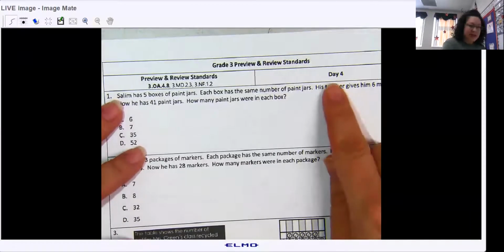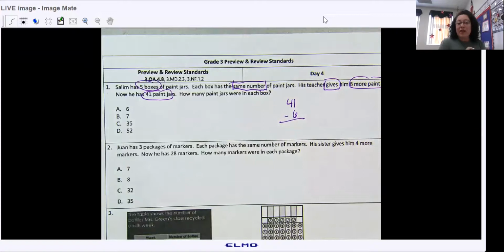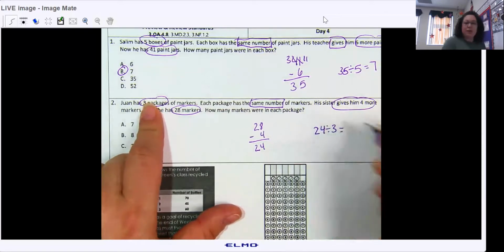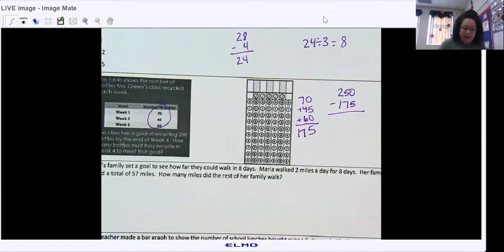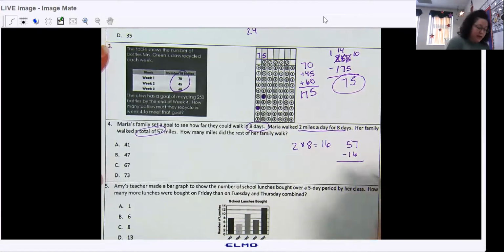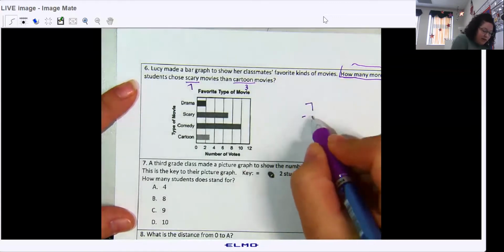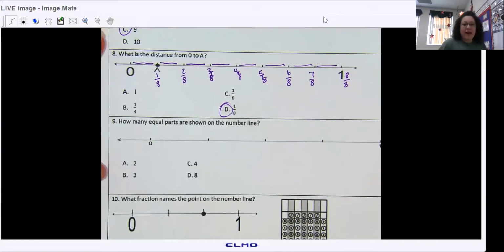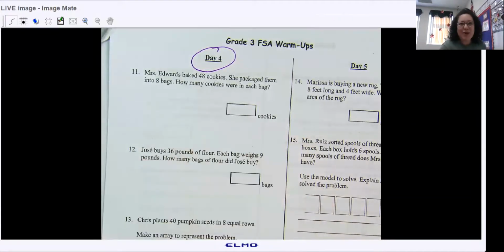Math day 4